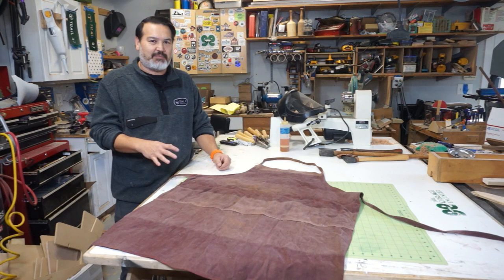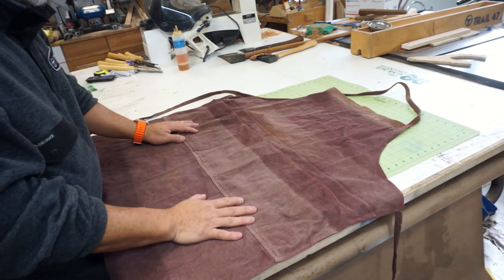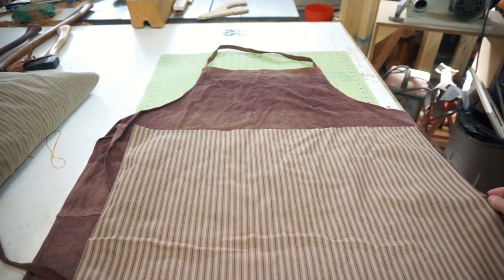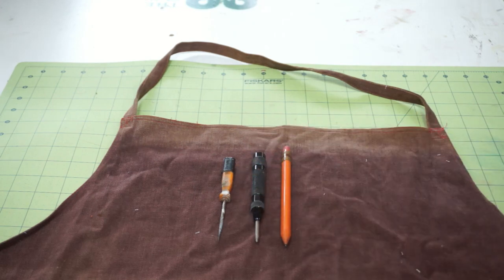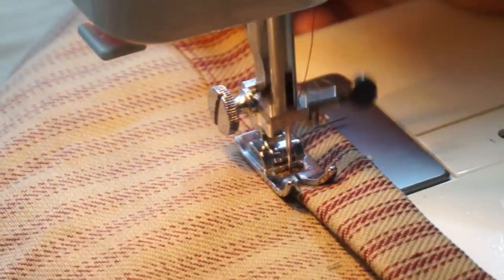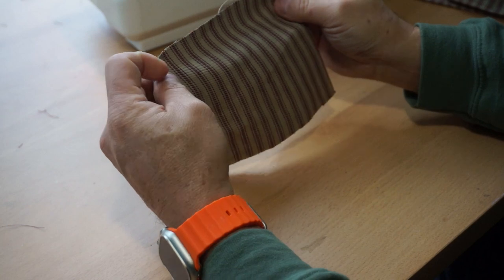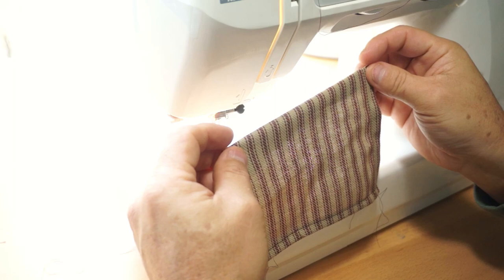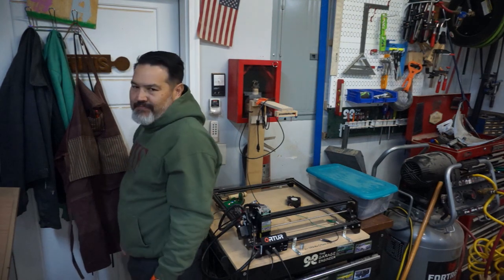Upgrade Your Woodworking Game with This Simple Apron Hack!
Today in The Garage Engineer shop, we modify a shop apron that we won at the annual Chattahoochee Woodturning Club Christmas Party.

TGE Amazon shop